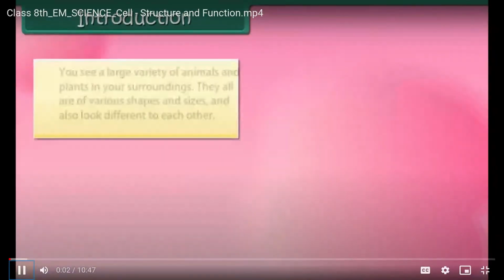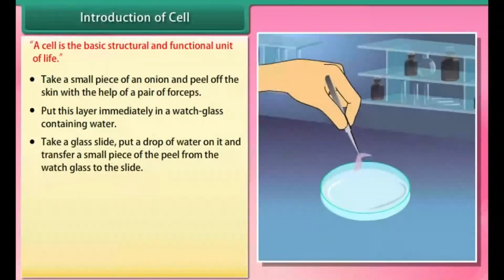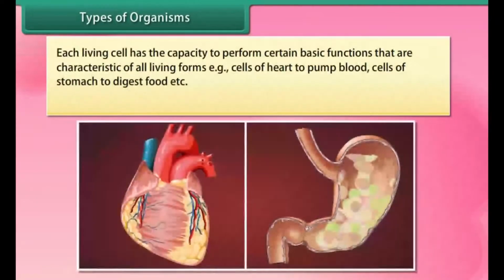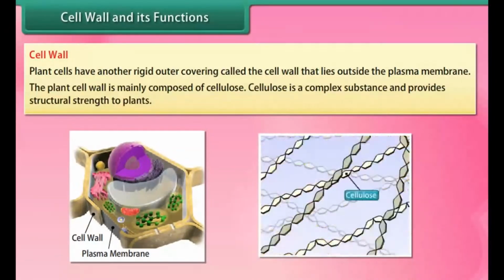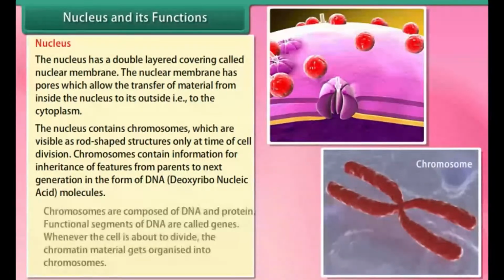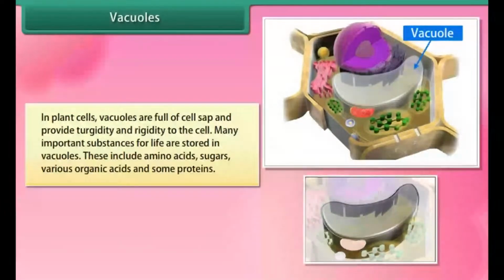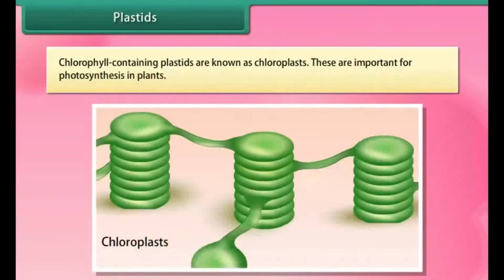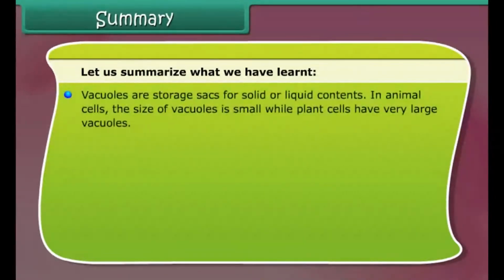Cell - Structure and Function (quick revision)